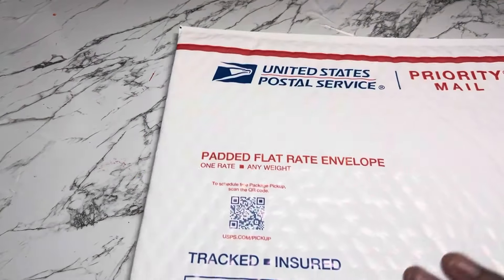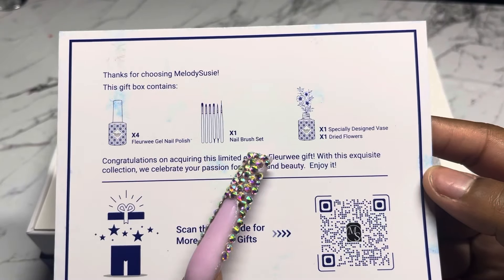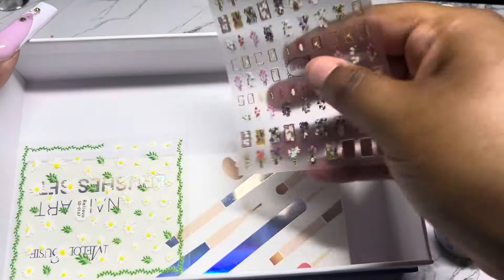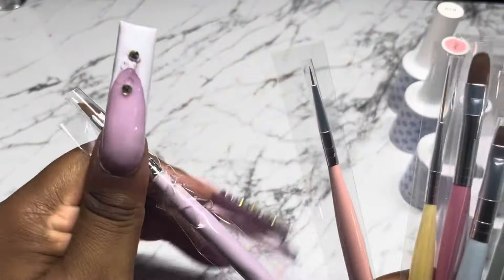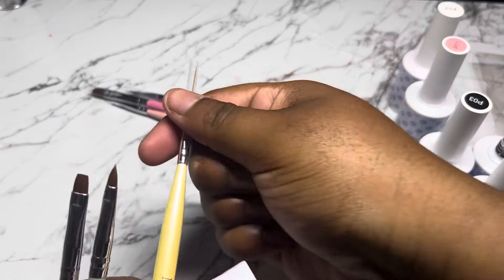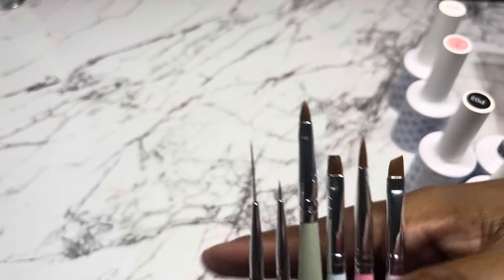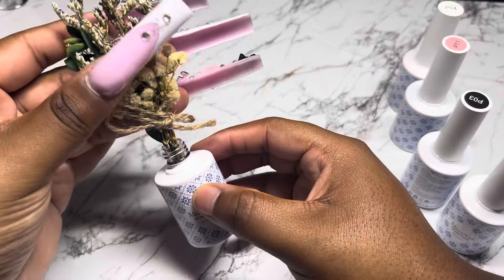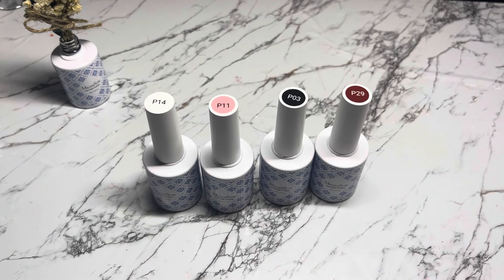MelodySusie New Fleurwee Gel Polish Gift Box Unboxing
In the same way, count yourselves dead to sin but alive to God in Christ Jesus.
—Romans 6:11

❤️USE MY CODES $$$ OFF YOUR ORDERS❤️
Link to all my codes can be found here 👇🏾👇🏾👇🏾

If you would like to collaborate or want me to review or do business.